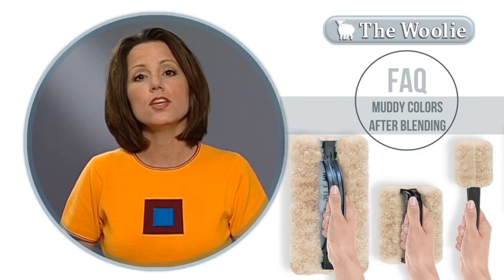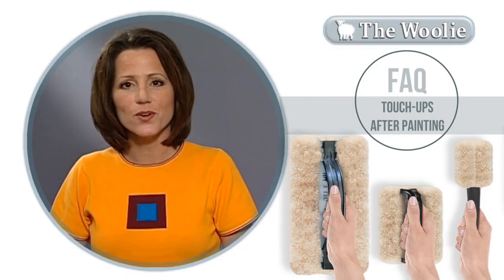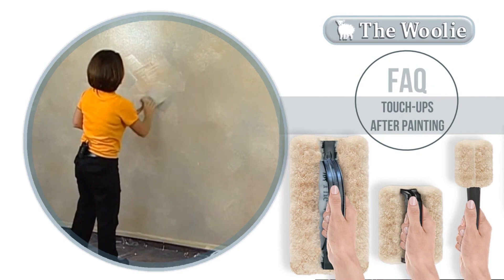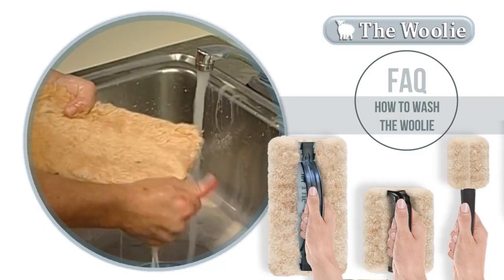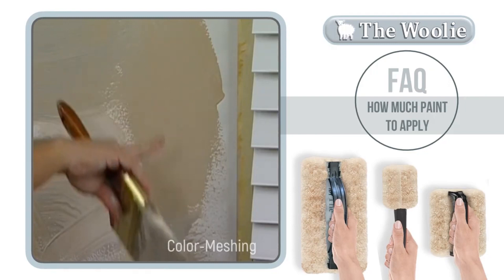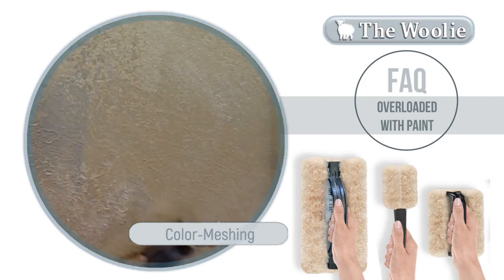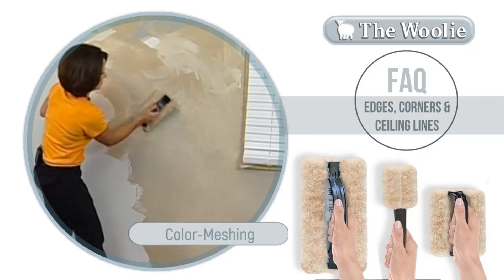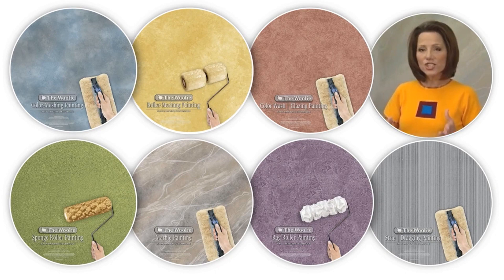Frequently Asked Questions - Color-Meshing Faux Painting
ABOUT OUR TECHNIQUE INSTRUCTIONS -
We continually work hard to provide you with with the best How-To Paint steps and instruction videos, By the time you begin your project, you can feel confident. Our goal is to make sure we provide you with the proper information every step of the way so that you proudly succeed in creating your desired paint finish.

Since 1997, The Woolie has been the most popular Faux Finishing paint tool brand on the market. When you are successful, then we are too!  (We proudly celebrate 24+ years of our customer's success.)

MORE INFORMATION -
The Woolie has been deemed the best-selling and most popular decorative faux finish painting tool for creating many faux finish painting techniques. What is special about The Woolie Pads are designed to fit into all of your edges and corners, giving you consistent and professional-looking results! Use on anything that can be painted! The Woolie faux finish paint tool is fast and easy for beginners to professionals.

We now offer a MINI version of this tool for smaller projects.  Use The Little Woolie to blend your edges and corners to get professional-looking results.
Designed for all types of painting projects. Great for smooth or textured walls.

USE FOR THESE FAUX PAINT TECHNIQUES:
     ✅ Color-Meshing (No new base coat required)
     ✅ Marbleizing (No new base coat required)
     ✅ Glazing | Color Wash (Requires Faux Glaze)
     ✅ Dragging | Strié (Requires Faux Glaze)
     ✅ Linen | Denim (Requires Faux Glaze)
     ✅ Leather | Stippling (Requires Faux Glaze)

OVERVIEW -
    ◉ 100% Natural Australian Sheepskin Shearling Lambskin
    ◉ MADE IN USA using Natural Australian Sheepskin
    ◉ The Woolie Original Faux Painting Pads create many Faux Painting Techniques.
    ◉ Uses wall paint or faux painting technique glaze.
    ◉ You have total control to create your own desired look. Gives professional-looking results!
    ◉ The Woolie's wrap-around edges FIT perfectly snugly into your project's edges, corners and ceiling lines.
    ◉ Washes quickly. (See Instructions)
    ◉ VERY lightweight and ergonomic for easy use.